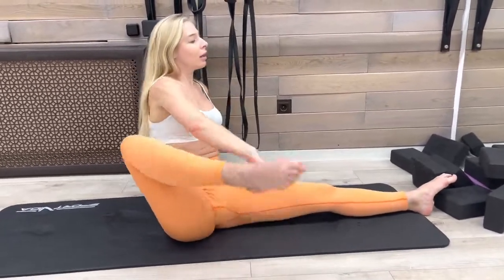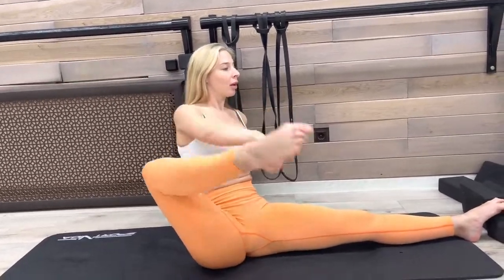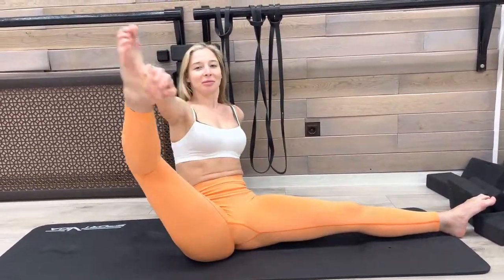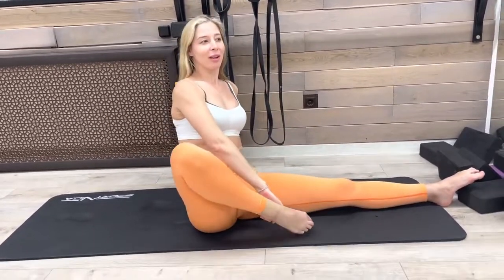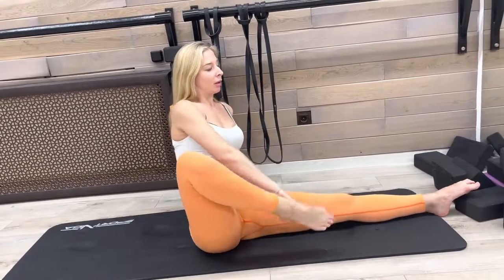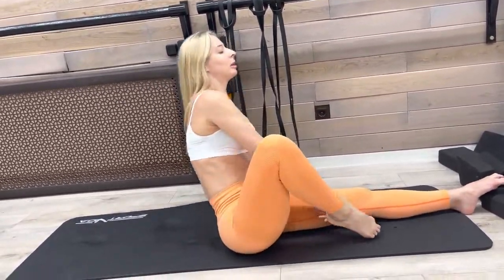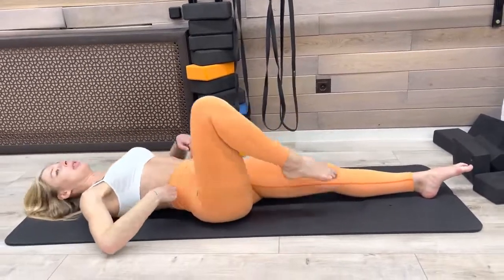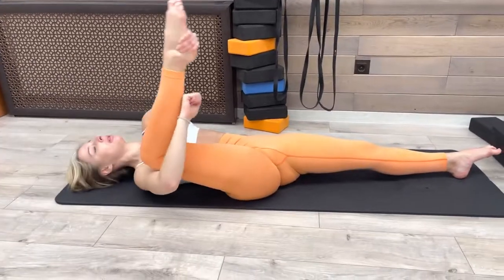Yoga and flexibility, Flexibility Exercises, Fitness, Contortion , Gymnastics